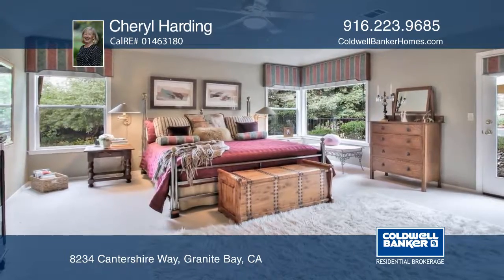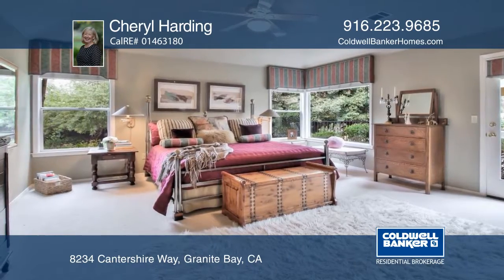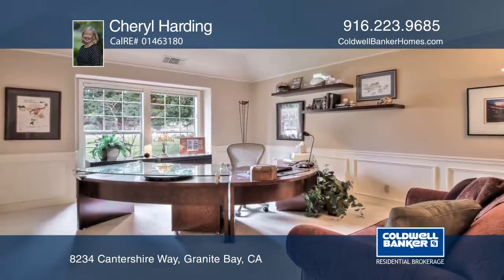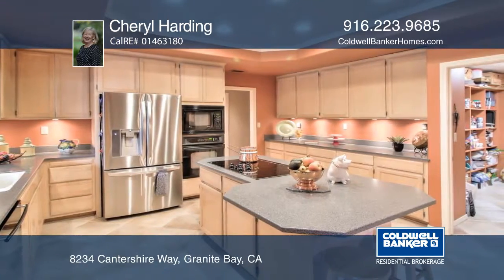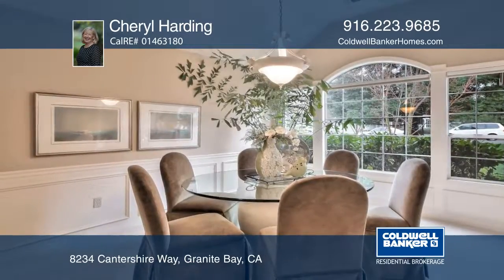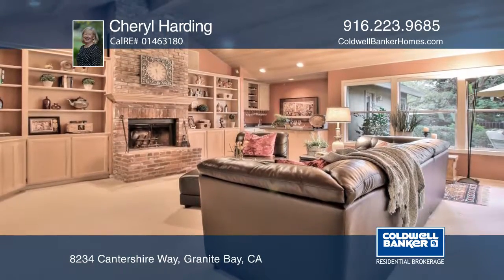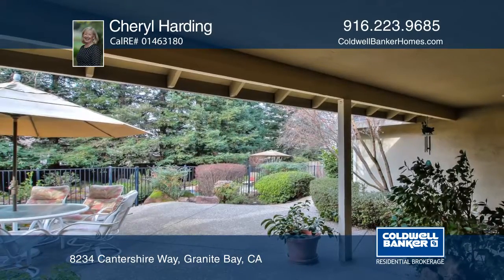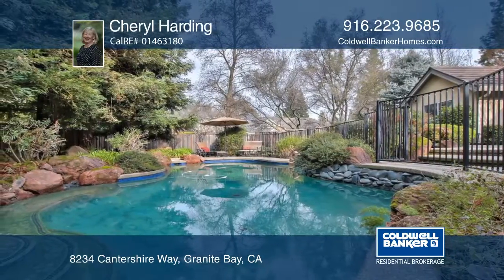8234 Cantershire Way Granite Bay, CA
8234 Cantershire Way, Granite Bay, CA
Cheryl Harding - CB Residential Sac/Tahoe |

This single-story home in Granite Bay sits on nearly one-half acre lot. This home features a spacious floor plan, four bedrooms, three baths and an office. One thought-out bedroom boasts a built-in desk and murphy bed that acts as both a second office and guest bedroom, with a bathroom nearby. The remote master suite has access to the beautiful outdoor gardens. The kitchen, with Corian counters, and entryway have imported Italian tile flooring. Other amenities include a living room with a vaulted ceiling, organizers in all closets and a three-car garage. The backyard has many trees for a secluded, resort-like feeling, complete with a covered patio and fenced-in pool, ideal for entertaining. Home is in a prime neighborhood with award-winning schools and near Folsom Lake. No HOA. Don't miss out!